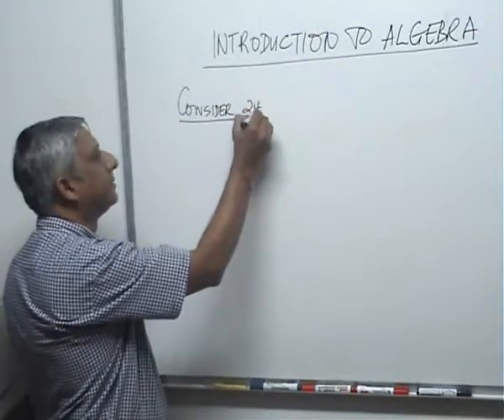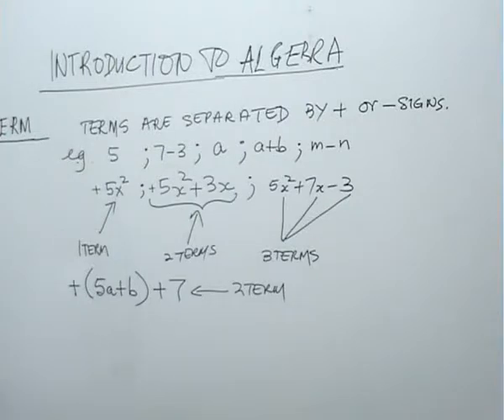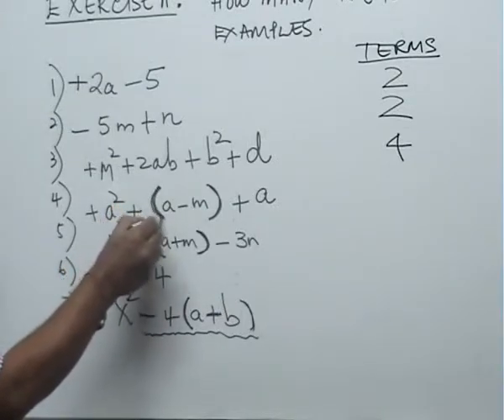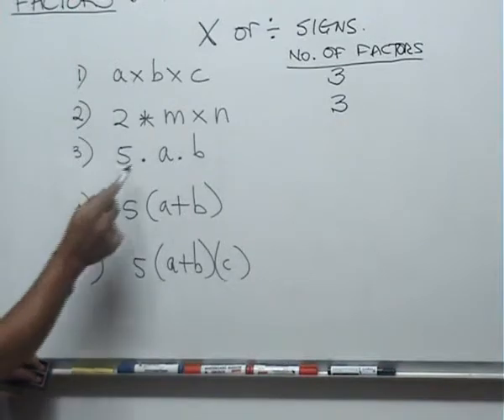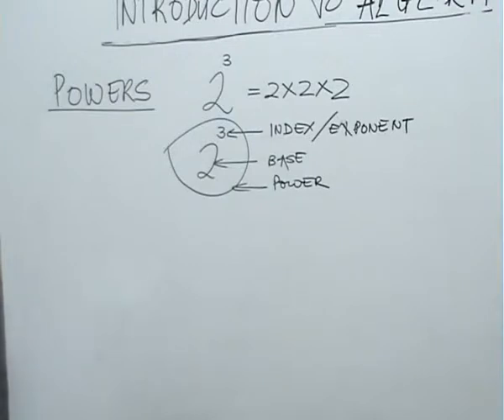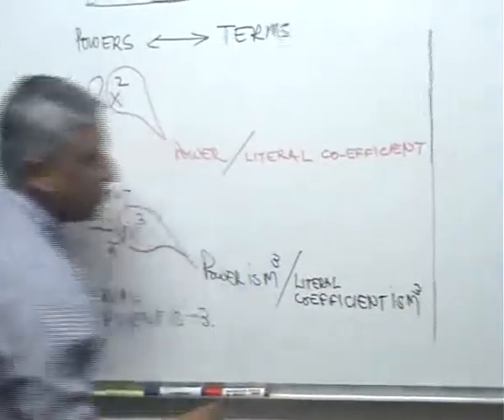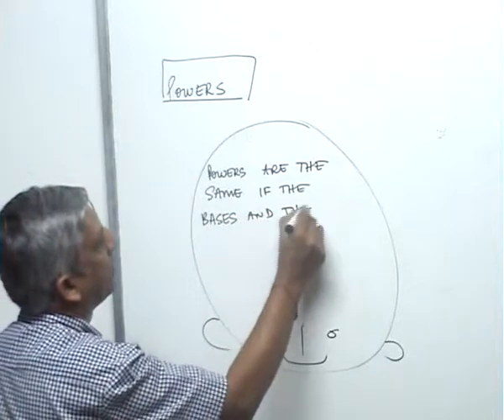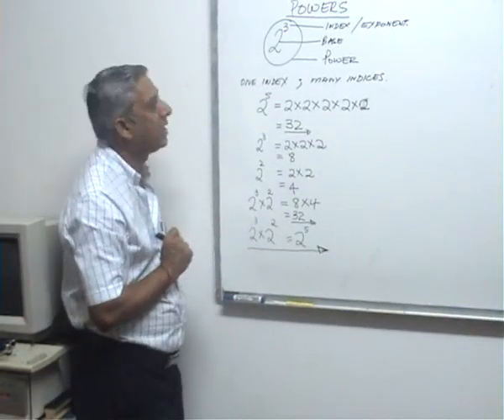intro to algebra 1